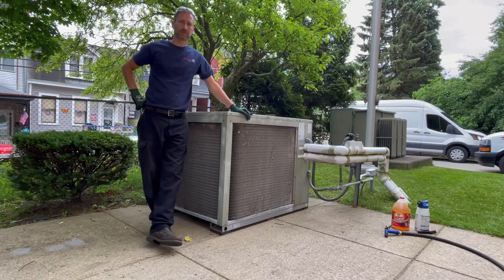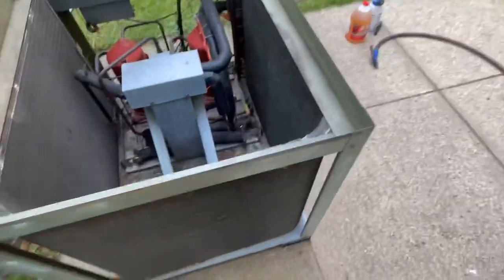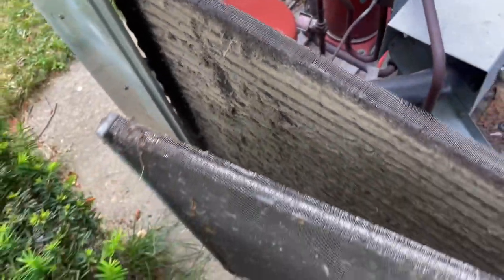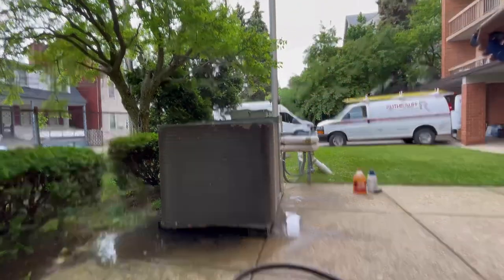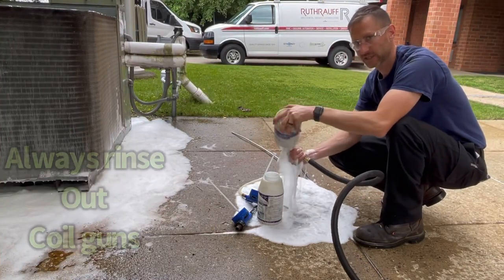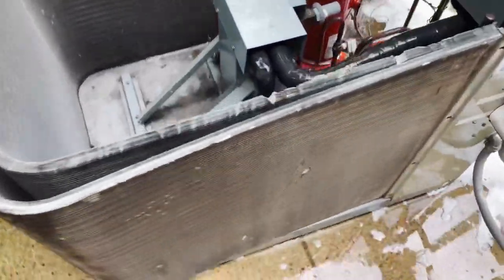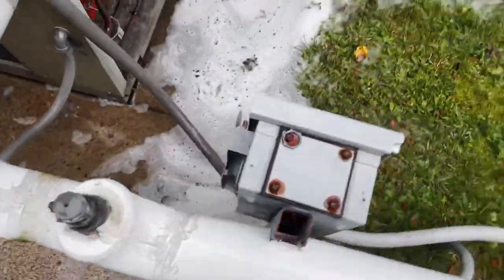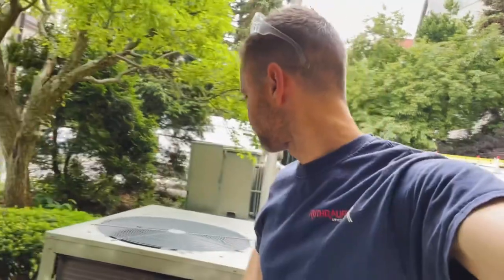Ever Split a Condenser Coil ?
I had a service call of a chiller that was not running properly. After assessing the situation I knew everything needed a good maintenance.  I thought this was a good time to film a short video on how to properly clean a condenser when it is a split coil. Thank you very much everyone for watching please let me know if you have learned anything from this video I appreciate all comments and thumbs up thank you.